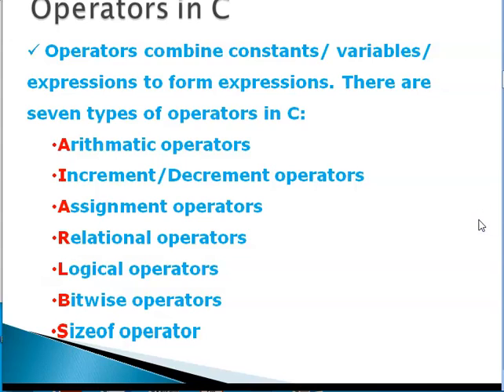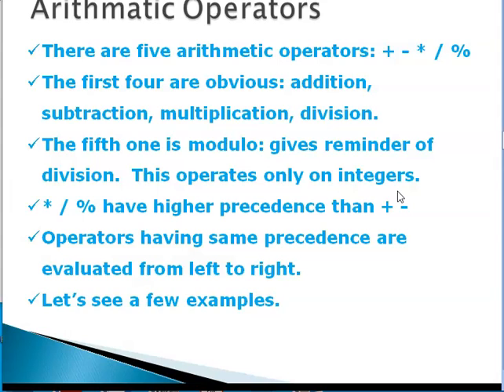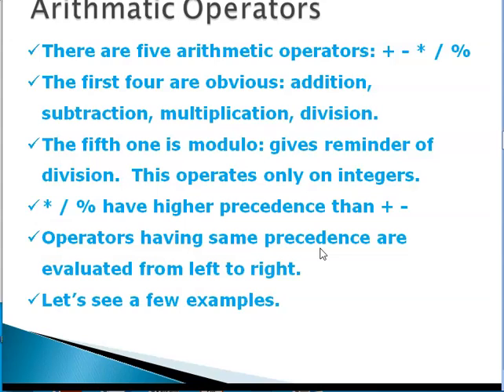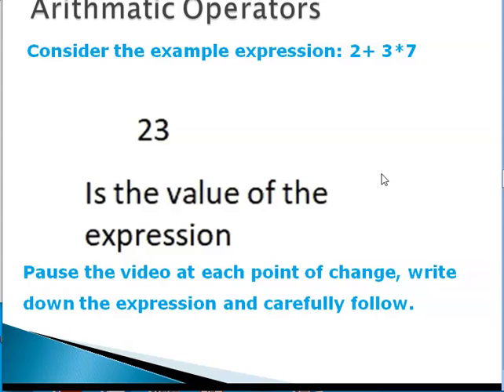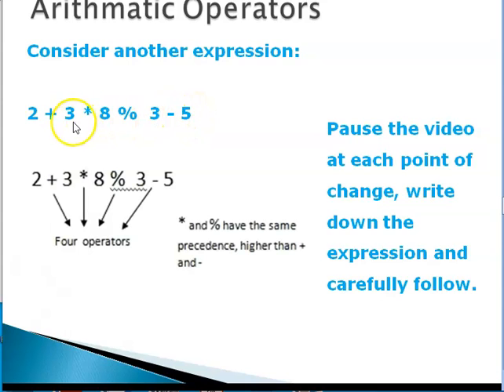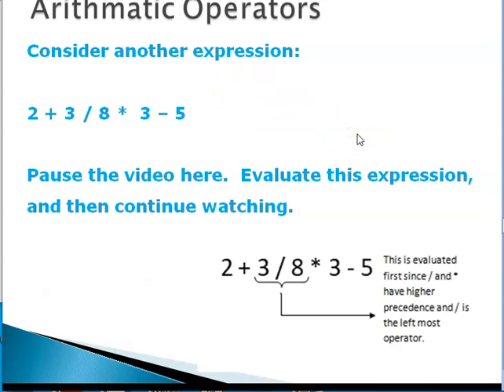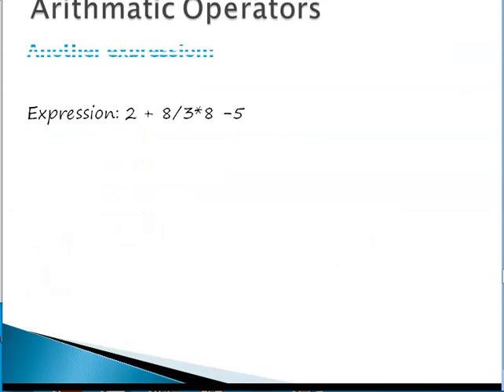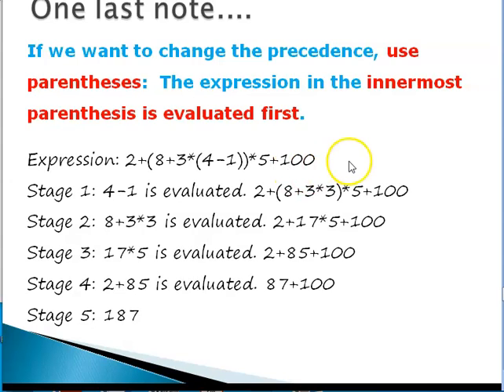C Lang 015 operators